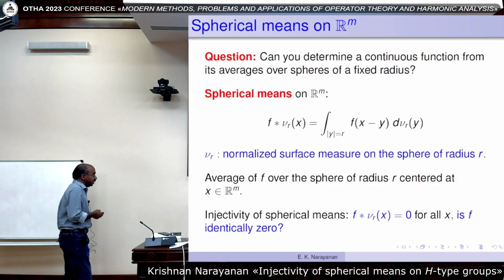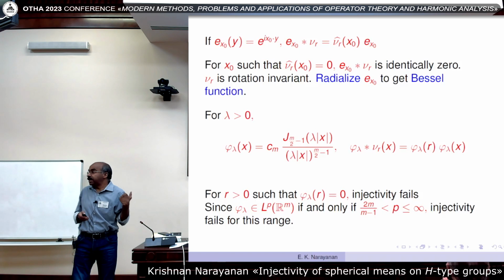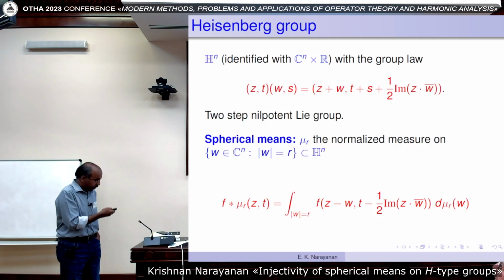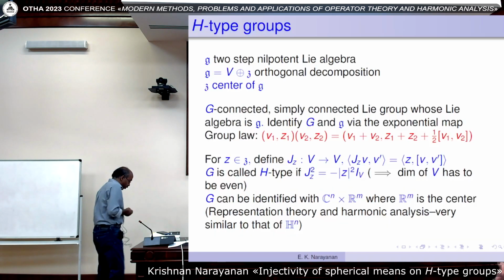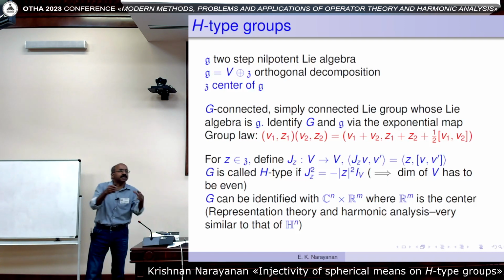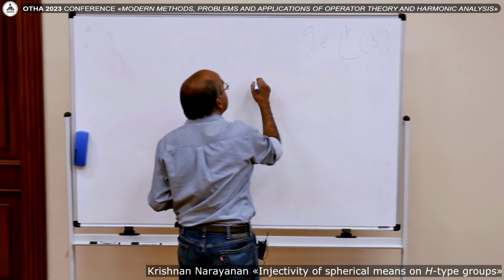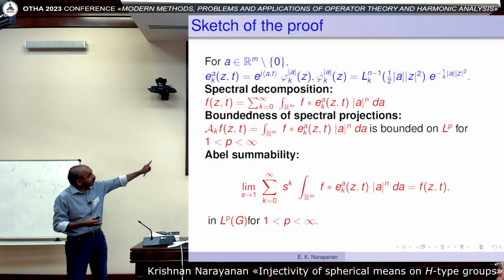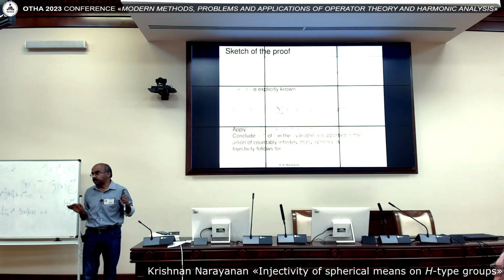OTHA 2023 - Krishnan Narayanan